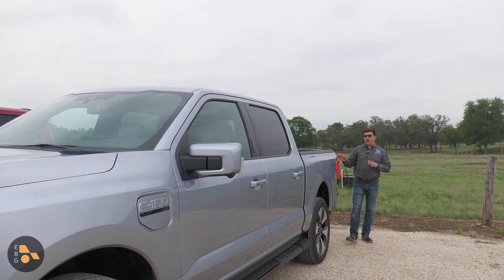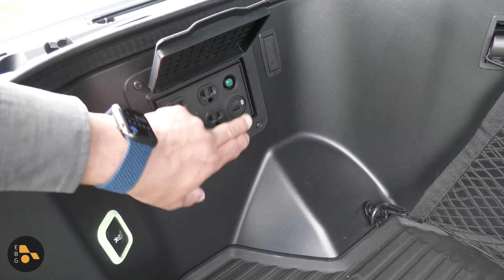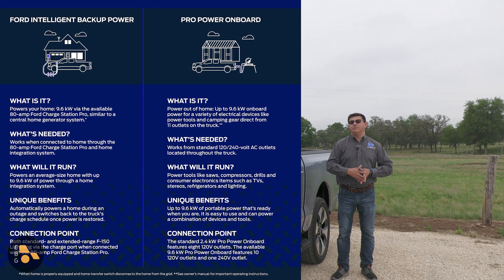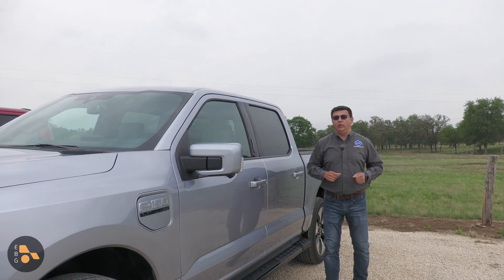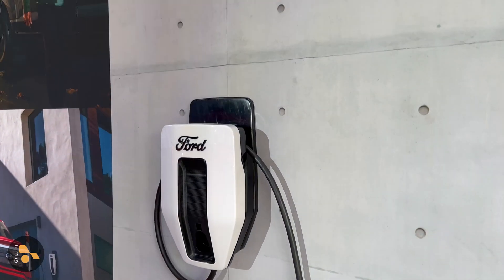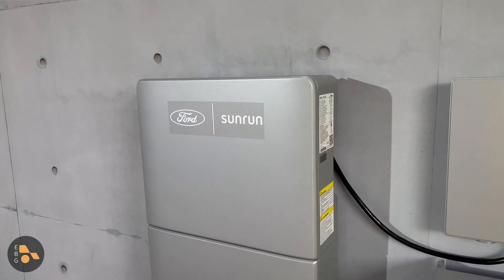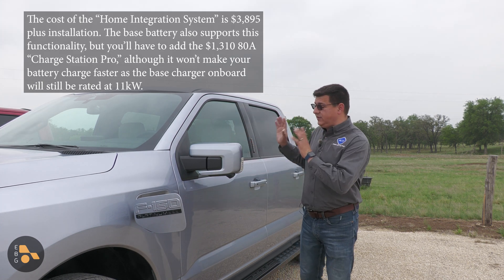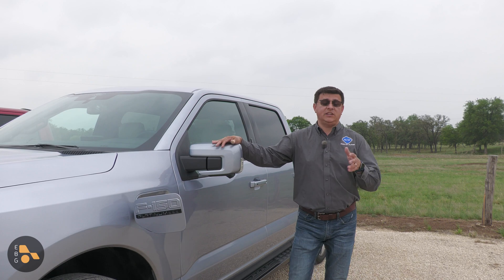How Ford's Lightning Can Power Your Home | Intelligent Backup Power vs Pro Power On Board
Ford's new EV pickup truck has a variety of ways to use the massive 131 kWh battery other than to motivate the 2022 F-150 Lightning down the road. You can draw power via 20A outlets in the front trunk, front and rear passenger compartments, a 30A outlet in the bed, or via the CCS connection to power your whole home like an automatic backup generator. But what's the difference between the 9.6kW Pro Power Onboard system and Intelligent Backup Power? The two are pretty cool and can deliver 9.6 kW total, but they work in entirely different ways.